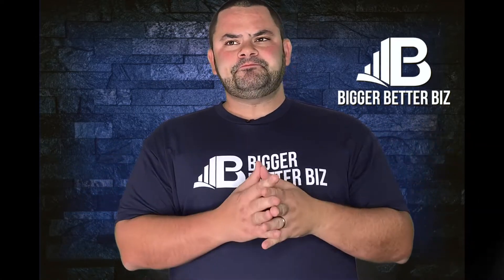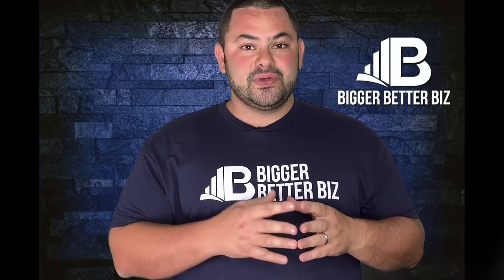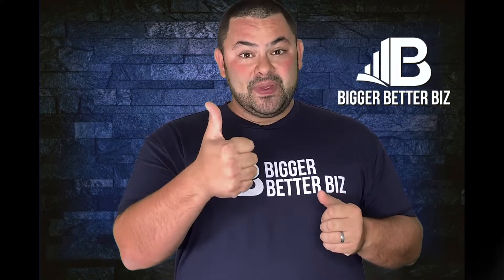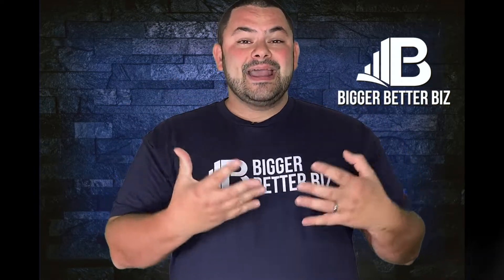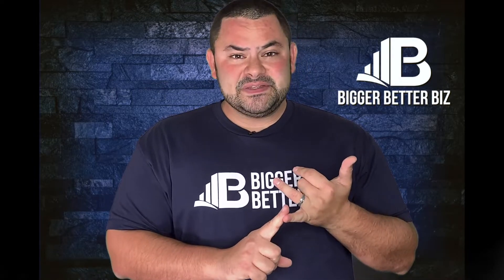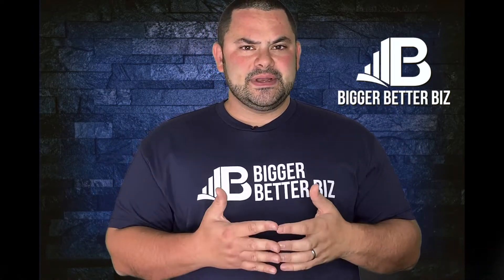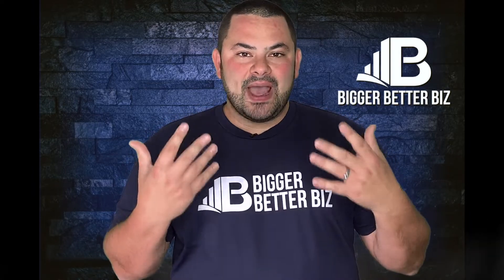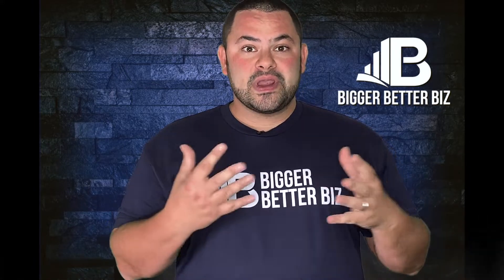How To Use the Google Business Profile Photo Album [Google My Business SEO]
If you want to compete in Local SEO, it's important you use all the features of Google My Business SEO including the photo album in your Google local profile. The album allows you to upload both photos and videos, so prospective customers can learn more about you, your team, and your products or services before they contact you.

You'd be amazed how many people will click through the photos/videos on your Google Business Page to make a buying decision. For that reason, it's important to load your Google Local Listing with at least 5 photos and 1 video to start.

00:19 - When a post is uploaded with a photo/video to the Google my business photo album. these photos live forever with your Google my business profile. When people are considering your brand, or buying a product/service from you in their micro moment, one of the things they're doing is looking through your photo album.

01:04 - In the album you can upload a cover photo or a profile pic. When you start your Google my business local listing you want at least five photos. Now the profile pic is going to be your brand and the cover photo should be your logo.

01:52 - It's going to be something that mixes your logo with something represents your business. I like to see when I go to a Google my business profile that they have a robust amount of photos and are adding more photos every  month.

02:46 - We want to see if your store, happy customers holding your products, employees in the back, before and after results, etc. Show the whole holistic view of your business. You also have the ability to upload videos.

Bryan Caplan Marketing is a digital marketing agency with offices in New Hampshire and Florida. We've been in business since 2010 and have consulted and coached thousands of marketers in that time. Our marketing services include

• Google Analytics / Google Tag Manager Setup
• Unbounce Landing Page Design
• Pay-Per-Click Advertising (PPC)
• Graphic Design
• Professional Speaking

What are Marketing Hours?

At the height of the pandemic, Bryan Caplan Marketing began working with clients to find ways to improve their websites without breaking the bank. As we helped more clients, we realized that many of them were apprehensive to review and/or improve their digital marketing because they'd been led to believe that they needed a full brand overhaul or some multi-month agreement with a hefty price tag.

9 out of 10 times, that simply wasn't the case. Their digital marketing program could have "good bones" but needed a little TLC to bring back its true potential.

As a way to help small business owners who may need just those few tweaks or changes, we introduced Marketing Hours.

To start, a client will come to us with a goal in mind. For instance:
• I want to generate more leads
• I want to drive more online sales
• I want to grow my email list
• I want my website to work on phones and tablets
• I want to re-engage past customers, so they'll buy again
• I want to automate my marketing, so I can focus on running the business

Clients may also have a specific punch list of digital improvements they want to make. For instance:
• I want to optimize my Google Business Profile
• I want to collect more 5-star online reviews
• I want to improve my page titles and descriptions (SEO)

As we review the list and your digital marketing channels, we'll also add some of our own suggestions or thoughts to save time, streamline the customer experience, and ultimately increase the opportunity for new sales.